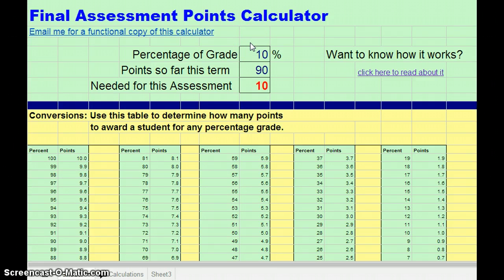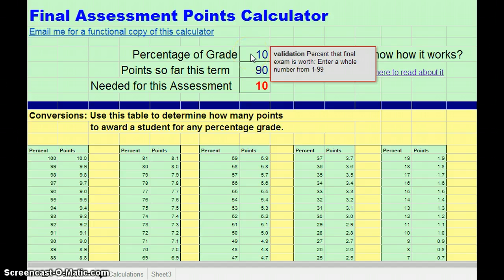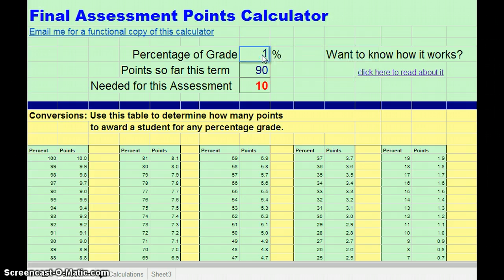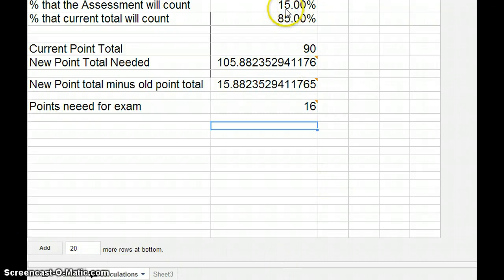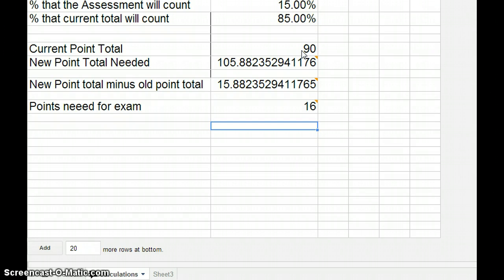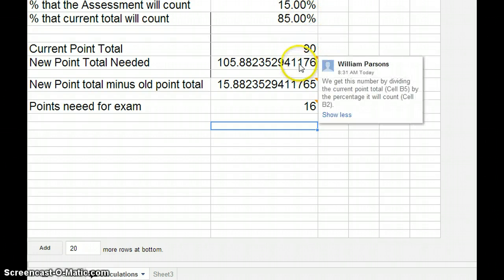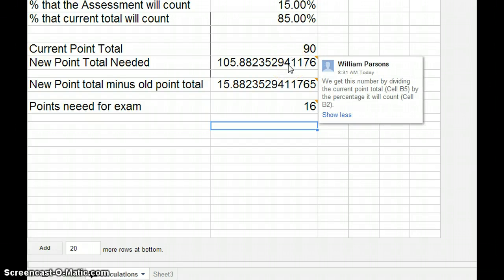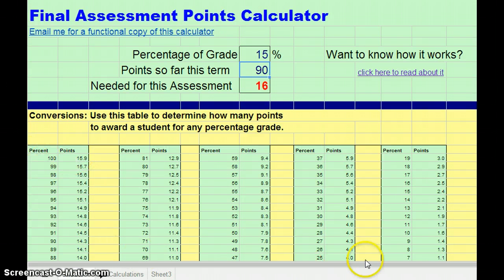how the final assessment points calculator works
This three minute video explains how my final assessment points calculator spreadsheet works.